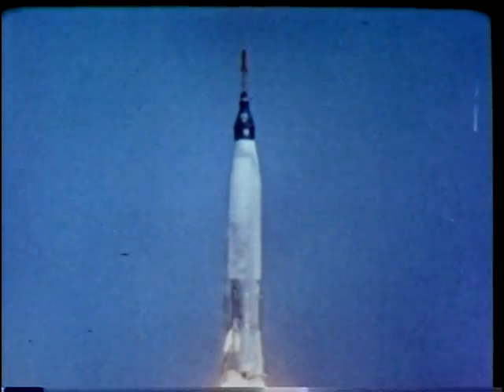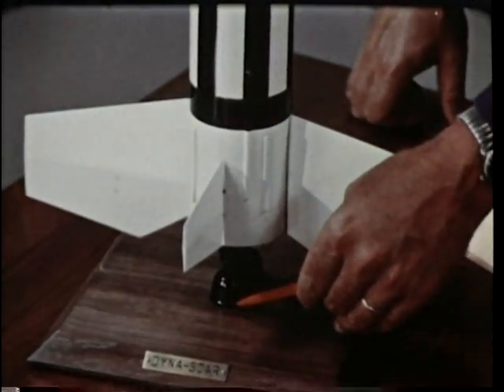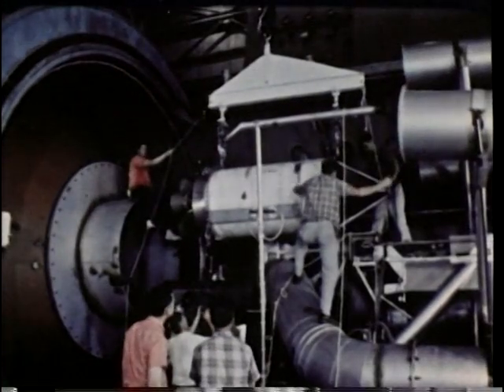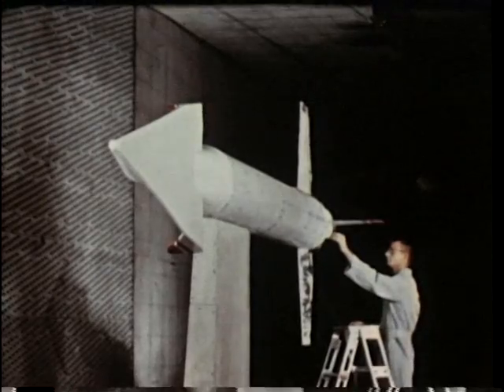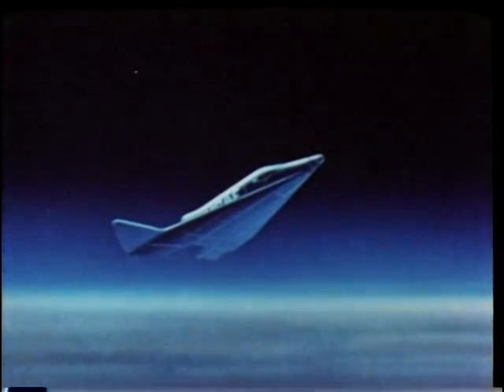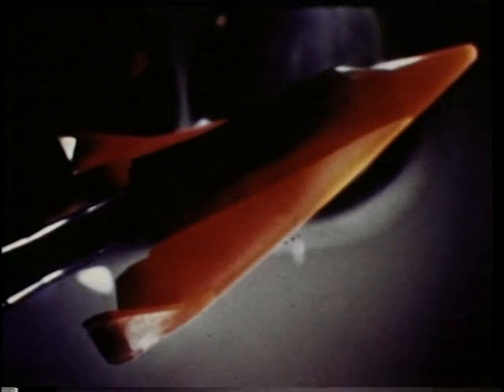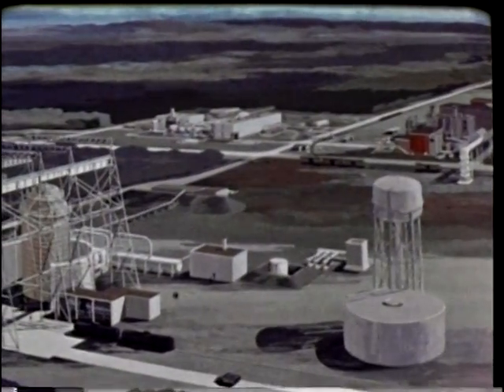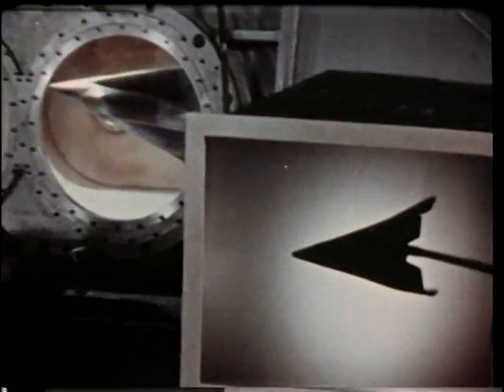SPRINGBOARD TO SPACE -- THE ARNOLD CENTER STORY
SPRINGBOARD TO SPACE -- THE ARNOLD CENTER STORY - Department of Defense 1965 - PIN 26394 - PORTRAYS STORY OF THE ARNOLD CENTER WHERE MAN SEEKS TO UNDERSTAND AND TO RESOLVE PROBLEMS OF SPACE FLIGHT. PICTURES GIANT NETWORK OF WIND TUNNELS AND HIGH ALTITUDE ROCKET TEST CELLS WHERE MISSILES AND SPACECRAFT ARE SUBJECTED TO CONDITIONS THEY MUST ENDURE IN ACTUAL SPACE FLIGHT. SHOWS HOW DATA COLLECTED FROM SIMULATED FLIGHT CONDITIONS SAVES TIME IN OUR NATION'S AEROSPACE PROGRESS.